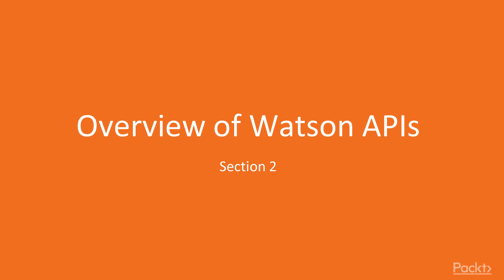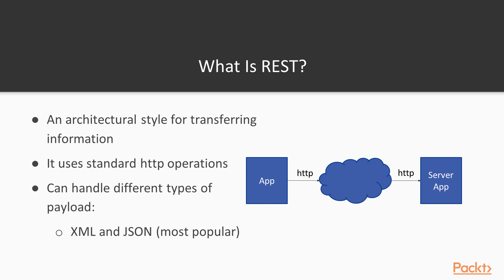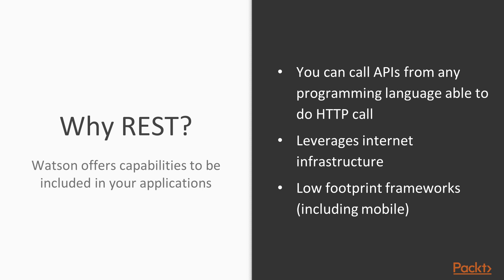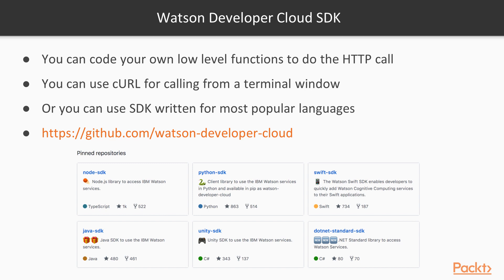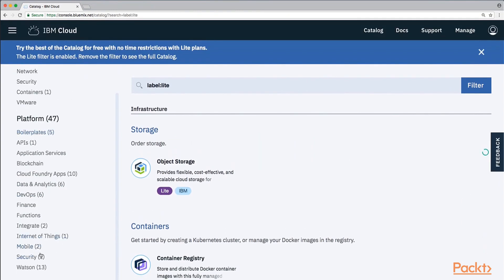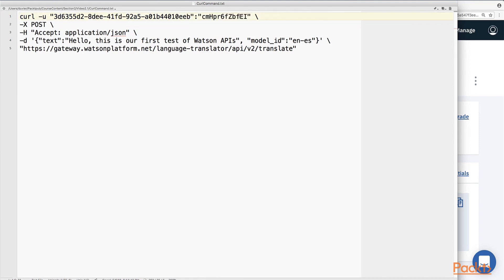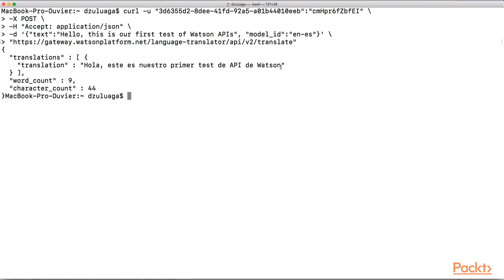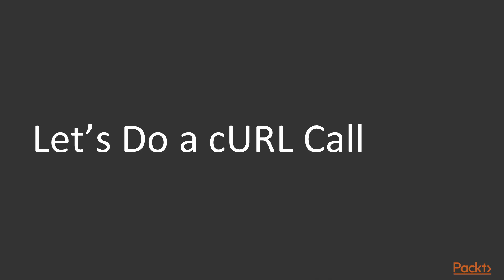IBM Watson for Beginners : Recap of REST Paradigm | packtpub.com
This video tutorial has been taken from IBM Watson for Beginners. You can learn more and buy the full video course